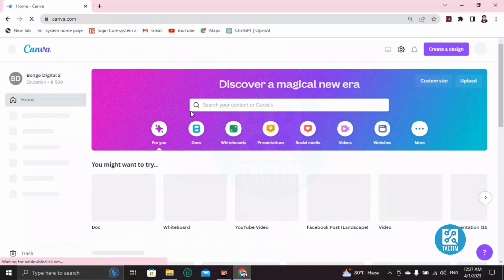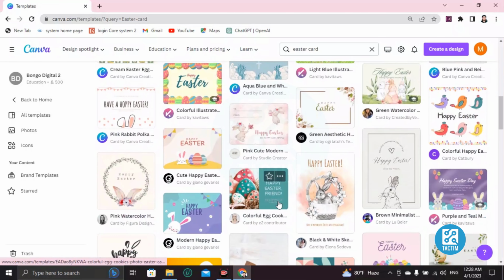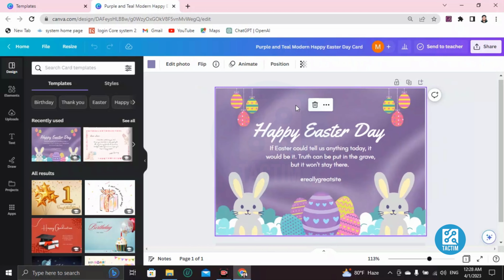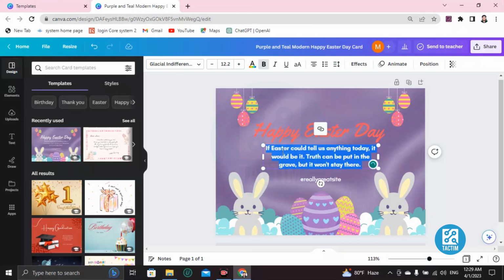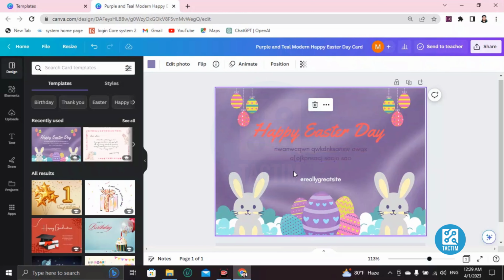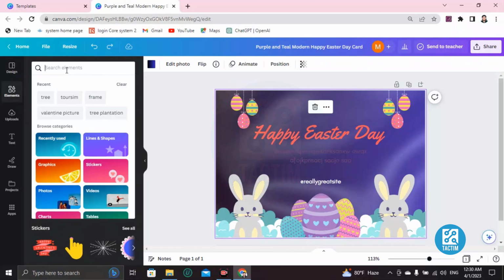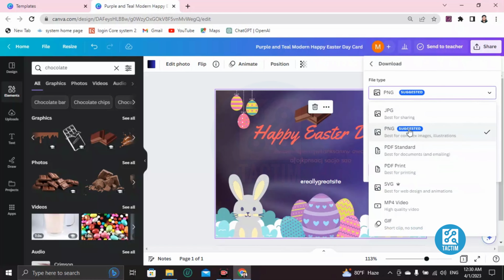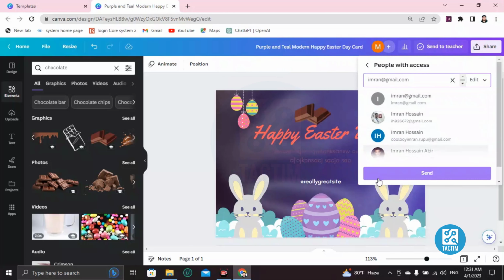DIY Easter Card Tutorial using Canva | Creative and Fun 2025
In this video, I will show you how to create a beautiful Easter card using Canva, a popular graphic design tool that's easy and free to use. Whether you're sending Easter wishes to family and friends or just want to add a personal touch to your seasonal decorations, this tutorial will help you create a unique and fun card that's sure to bring a smile to anyone's face. With step-by-step instructions and helpful tips, you'll be able to customize your card with colorful designs, cute illustrations, and inspiring messages.